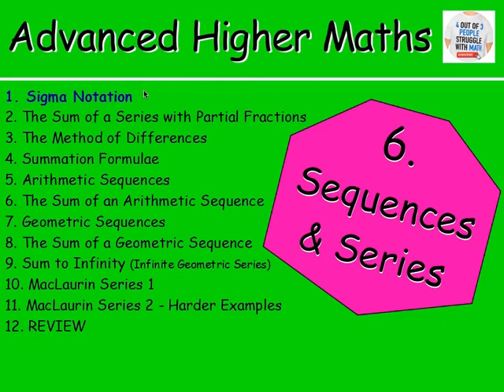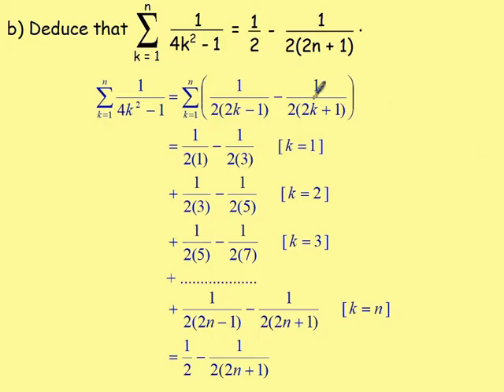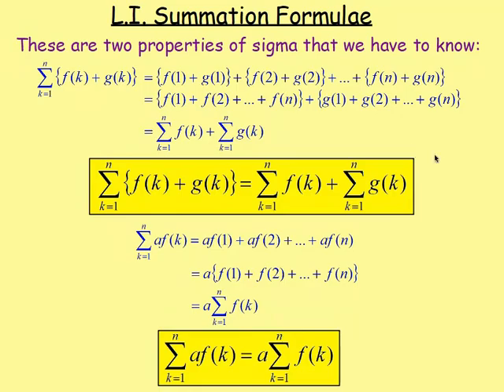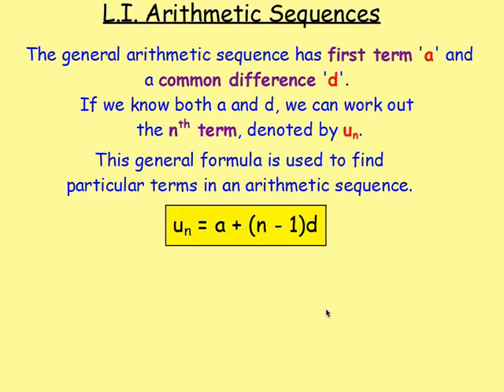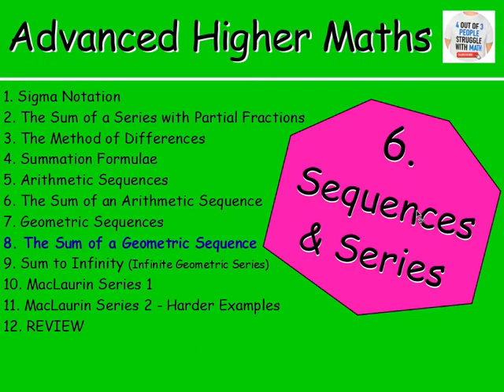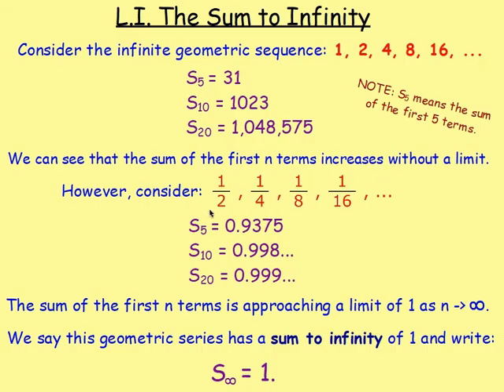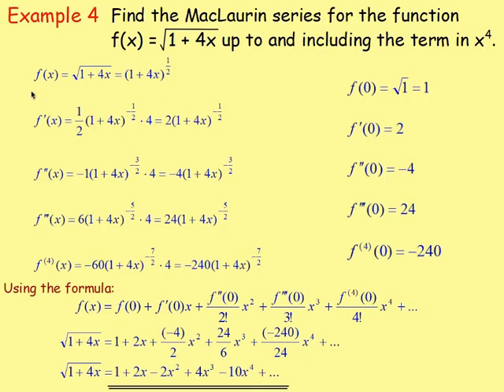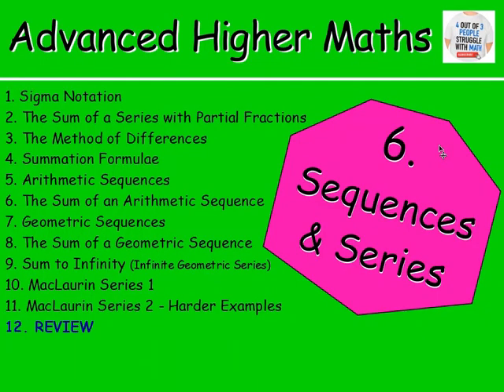6.12 Sequences & Series 12: REVIEW – Advanced Higher Maths Lessons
Here is Advanced Higher Maths, Chapter 6 – Sequences & Series
Lesson 12 of 12: REVIEW {Revision / Recap / Reminder}

130 videos have now been uploaded to guide you through the Advanced Higher Maths course and each video includes an explanation along with plenty of worked examples to help you gain a solid understanding. Here is a list of both the chapters and the individual lessons to allow you to target specific outcomes.

CHAPTERS
1. Partial Fractions
2. Differentiation
3. Integration
4. Differential Equations
5. Binomial Theorem
6. Sequences & Series
7. Proof by Induction
8. Functions & Graphs
9. Applications of Calculus
10. Gaussian Elimination & Matrices
11. Vectors
12. Complex Numbers
13. Euclidean Algorithm
14. Proofs

LESSONS

1. PARTIAL FRACTIONS
1. PF1: Distinct Linear Factors
2. PF2: Repeated Linear Factors
3. PF3: Irreducible Quadratic
4. Algebraic Long Division
5. Improper Rational Functions

2. DIFFERENTIATION
1. From First Principles
2. Product Rule
3. Quotient Rule
4. Trig. Terms
5. ‘e’
6. Ln(x)
7. Higher Derivatives
8. Inverse Trig. Functions
9. Implicit Diff 1
10. Implicit Diff 2: Equation of a Tangent
11. Implicit Diff 3: Second Derivatives
12. Logarithmic Diff
13. Parametric Diff 1
14. Parametric Diff 2: Eqn of a Tangent
15. Parametric Diff 3: Second Derivatives
16. Parametric Diff 4: Objects in Motion

3. INTEGRATION
1. Standard Integrals
2. ex
3. Ln(x)
4. Trig. Functions
5. Int by Sub 1
6. Int by Sub 2: Fractions
7. Int by Sub 3: Manipulation
8. Int by Sub 4: Definite Integrals
9. Int by Sub 5: √(a^2- x^2 )
10. Int by Sub 6: Substitution Not Given
11. Inverse Trig. Functions
12. Int using Partial Fractions 1
13. Int using Partial Fractions 2: Algebraic Long Division
14. Int by Parts 1
15. Int by Parts 2: Harder Examples

4. DIFFERENTIAL EQUATIONS
1. Sep the Variables 1
2. Sep the Variables 2: Using Logs and Exponentials
3. Sep the Variables 3: The Particular Solution
4. Sep the Variables 4: Mathematical Models
5. 1st Order Diff Eqn 1
6. 1st Order Diff Eqn 2: The Particular Solution
7. 2nd Order Diff Eqn 1: Homogeneous
8. 2nd Order Diff Eqn 2: Homogeneous – The Particular Solution
9. 2nd Order Diff Eqn 3: Non-Homogeneous
10. 2nd Order Diff Eqn 4: Non-Homogeneous – The Particular Solution
11. 2nd Order Diff Eqn 5: Amended Particular Integral

5. BINOMIAL THEOREM
1. Factorials
2. Binomial Coefficients
3. Binomial Theorem / Expanding (x + y)n
4. Finding Coefficients

6. SEQUENCES & SERIES
1. Sigma Notation
2. The Sum of a Series with Partial Fractions
3. The Method of Differences
4. Summation Formulae
5. Arithmetic Sequences
6. The Sum of an Arithmetic Sequence
7. Geometric Sequences
8. The Sum of a Geometric Sequence
9. Sum to Infinity
10. MacLaurin Series 1
11. MacLaurin Series 2: Harder Examples

7. PROOF BY INDUCTION
1. Standard Examples
2. Harder Examples

8. FUNCTIONS & GRAPHS
1. Sketching Rational Functions
2. Sketching Imp Rational Functions 1
3. Sketching Imp Rational Functions 2 (Stat Points Required)
4. Sketching the Modulus Function
5. Odd and Even Functions
6. Stationary Points Using the Second Derivative
7. Points of Inflection

9. APPLICATIONS OF CALCULUS
1. Displacement, Velocity and Acceleration
2. Related Rates of Change 1 – Exp Defined Rates
3. Related Rates of Change 2 – Imp Defined Rates
4. The Area Between a Curve & the y-axis
5. Volumes of Solids of Revolution 1 X-axis
6. Volumes of Solids of Revolution 2 Y-axis

10. GAUSSIAN ELIMINATION & MATRICES
1. GE 1
2. GE 2 - Special Cases (Redundancy, Inconsistency & Ill-Conditioning)
3. An Introduction to Matrices
4. Matrix Multiplication
5. The Identity Matrix
6. The Determinant of a Square Matrix
7. Inverse of a Matrix
8. Inverse of a 2x2 Matrix
9. Inverse of a 3x3 Matrix
10. Transformation Matrices
11. Composition of Transformations

11. VECTORS
1. Eqn of a Line : Symmetric Form
2. Eqn of a Line : Parametric Form
3. The Intersection of 2 Lines
4. The Angle Between 2 Lines
5. The Eqn of a Plane
6. The Vector Product
7. The Angle Between Two Planes
8. Line & Plane Intersection Point
9. The Angle Between a Line & a Plane
10. The Intersection of Planes
11. The Shortest Dist from a Point to a Line
12. The Shortest Dist from a Point to a Plane

12. COMPLEX NUMBERS
1. Introduction: Add/Subtract/Multiply/Divide
2. Polynomial Equations
3. Polar Form 1: Argand Diagram, Modulus & Argument
4. Polar Form 2: Multiplication & Division
5. De Moivre's Theorem
6. Roots of Complex Numbers
7. Trig. Identities
8. Locus in the Complex Plane

13. EUCLIDEAN ALGORITHM
1. Number Bases (Division Algorithm)
2. EA1: The Greatest Common Divisor
3. EA2: Expressing the GCD in Terms of a and b

14. PROOFS
1. Disproof by Counter Example
2. Direct Proof
3. Negation Statements
4. By Contradiction
5. By Contrapositive